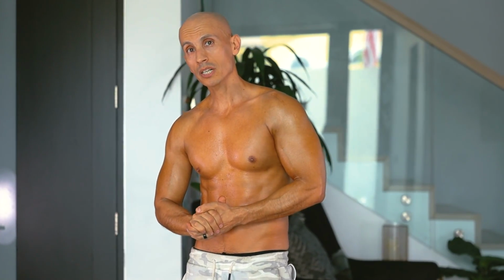V-Cut ABS Workout | Follow Along!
This is a ABS routine that will help you target the V-Shape look. This is a great routine that will challenge your abs in those stubborn areas around your stomach.

MB01UXNTAE5H9PI